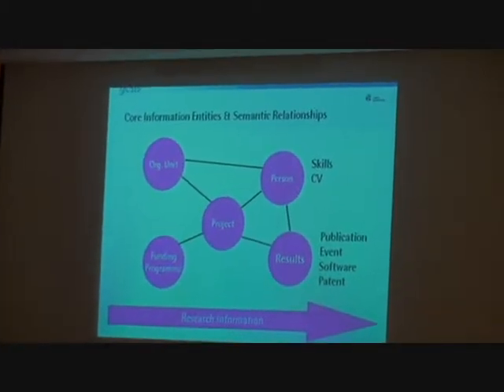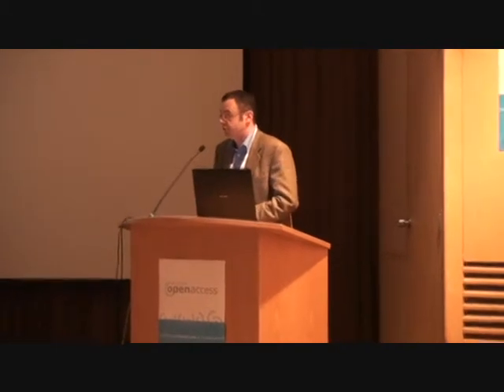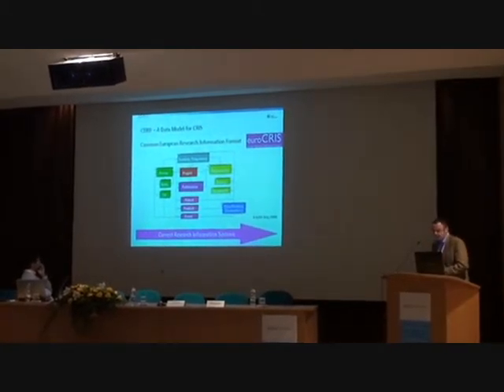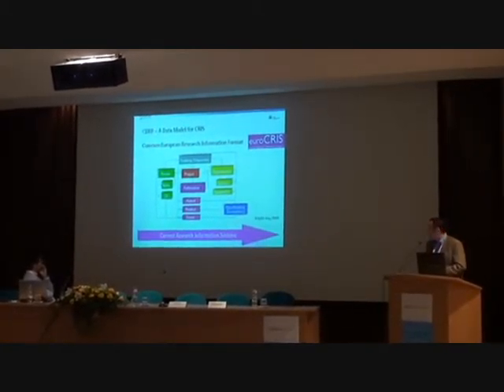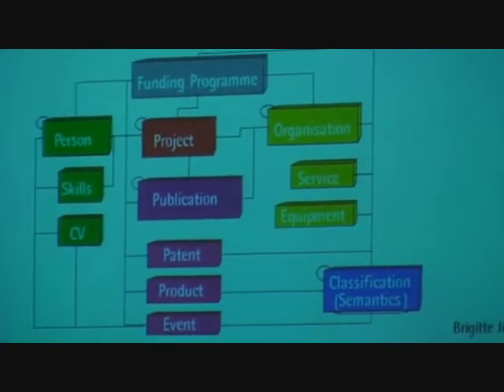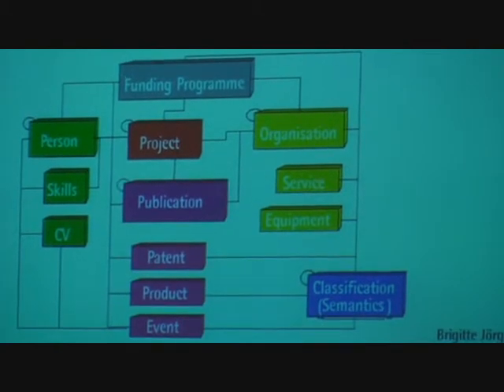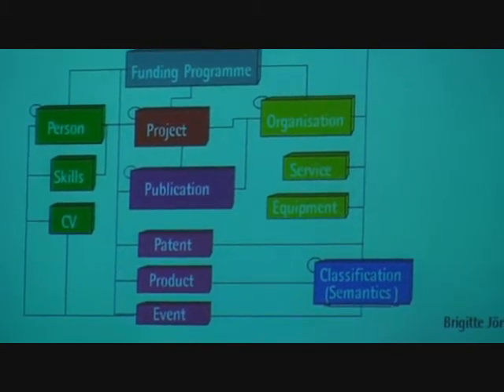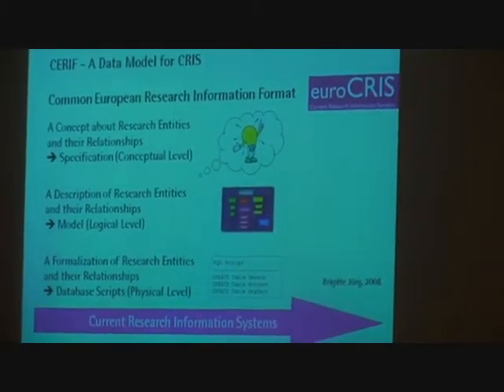3.ª Conferência sobre acesso livre ao conhecimento - Max Stempfhuber (Executive Board euroCRIS)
Sessão 4 - Repositórios Institucionais - rumo ao futuro
- Max Stempfhuber (Executive Board euroCRIS)  Institutional Repositories and Current Research Information Systems in the Context of Service-Oriented e-Infrastructure